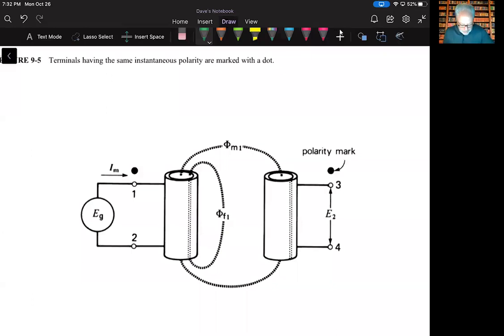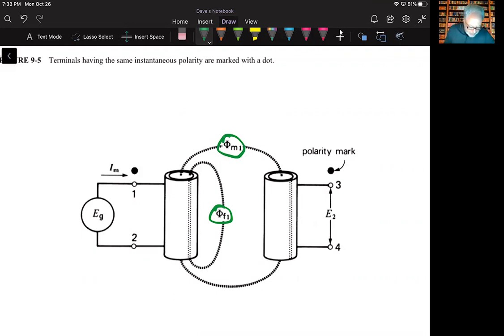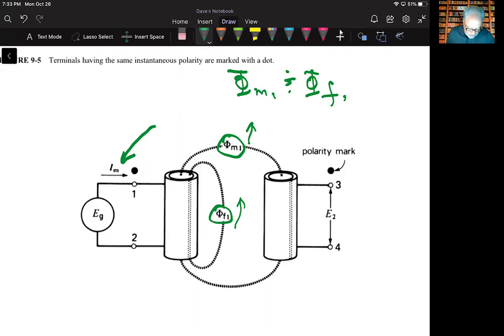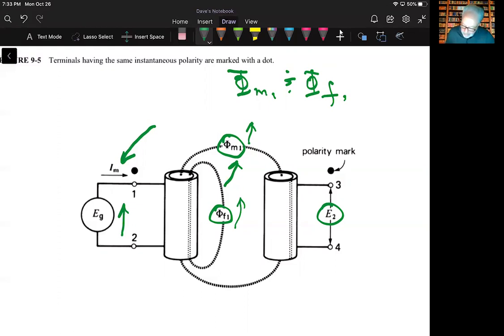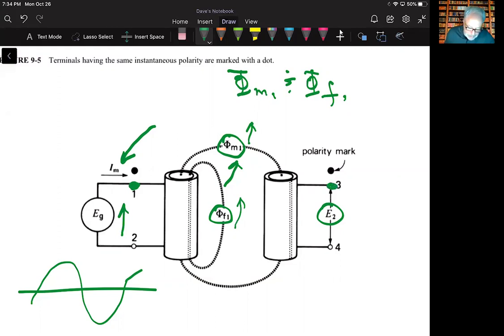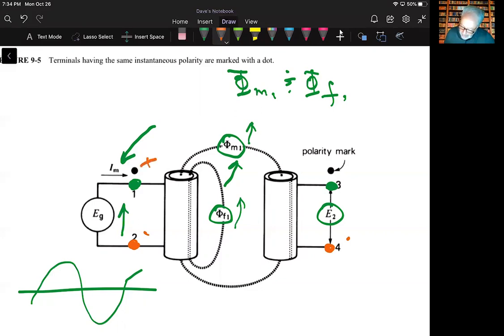Wildi_CH9_Sect.9.4_Polarity of a Transformer